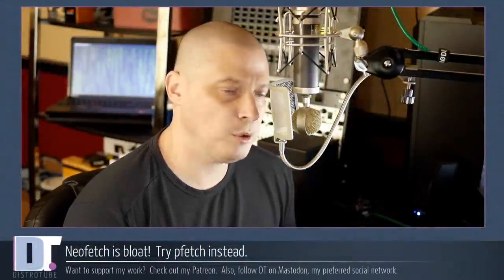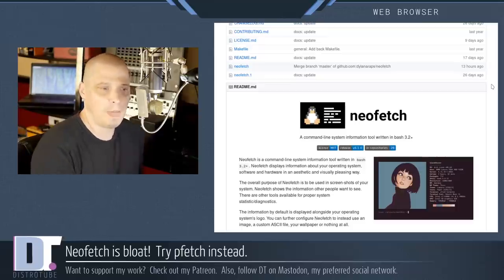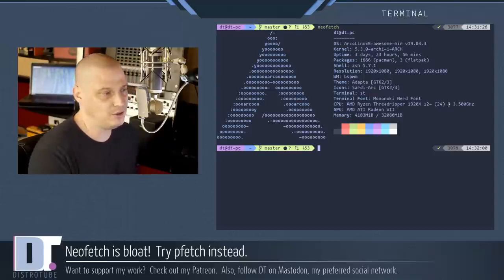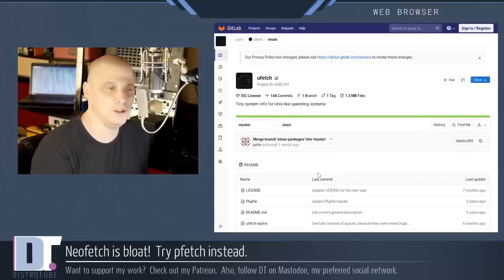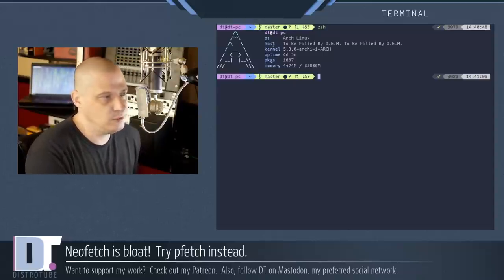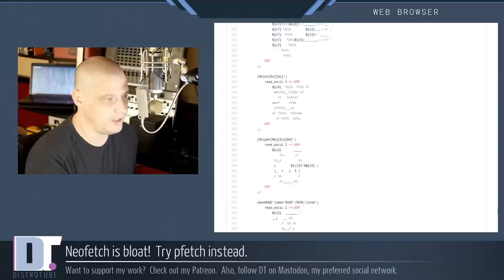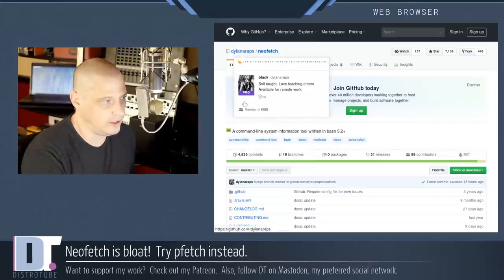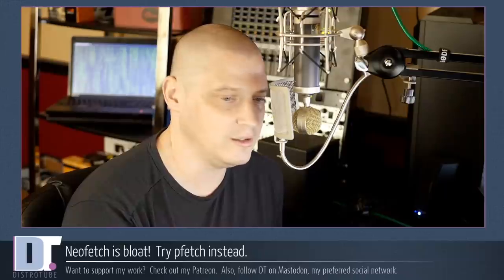Neofetch is BLOAT! Try pfetch instead.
I quit using neofetch a few months back because I thought it was slow and bloated.  I found a more minimal alternative--pfetch!

IRC: irc://freenode
GOPHER: gopher://distro.tube